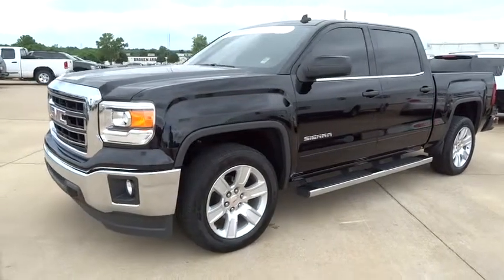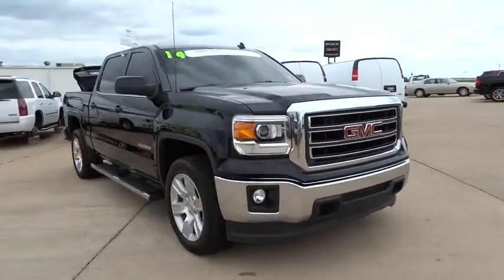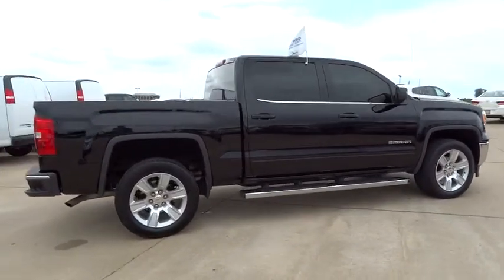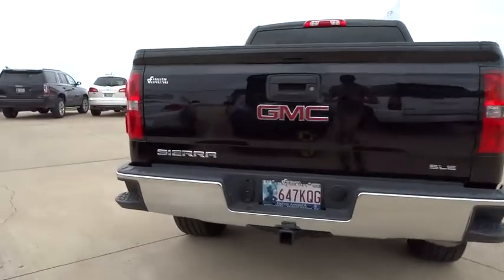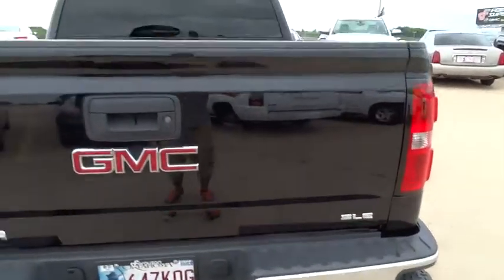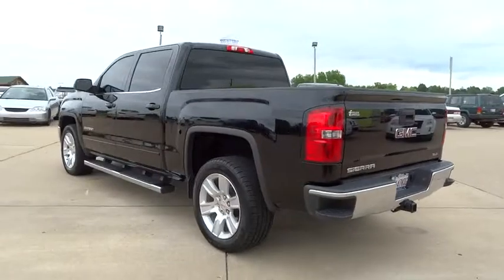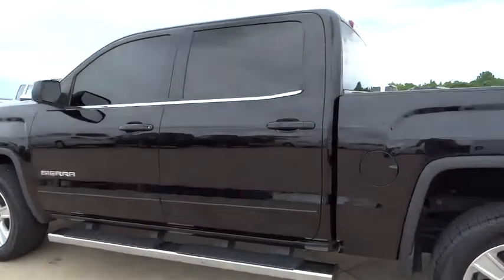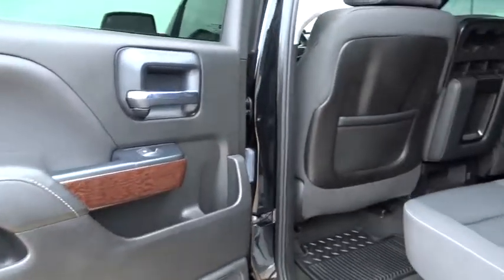2014 GMC Sierra 1500 Tulsa, Broken Arrow, Owasso, Bixby, Green Country, OK G4467A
2014 GMC Sierra 1500 SLE - Stock#: G4467A - VIN#: 3GTP1UEC2EG155058

Ferguson Superstore
1601 N Elm Place

ENGINE  5.3L ECOTEC3 V8 WITH ACTIVE FUEL MANAGEMENT,Bumper  front chrome,Bumper  rear chrome with rear bumper corner steps,CornerStep  rear bumper,Door handles  body-color,Glass  deep-tinted,Grille surround  chrome (With (GAT) All-Terrain Package grille is body colored.),Headlamps  halogen projector,Lamps  cargo area  cab mounted with switch on center switch bank,LED Lighting  cargo box with switch on center switch bank,Moldings  bodyside  body color (Replaced by (B85) moldings with (GAT) All-Terrain Package.),Tailgate and bed rail protection caps  top,Tailgate  EZ-Lift and Lower,Tailgate  locking utilizes same key as ignition and door,Tire carrier lock keyed cylinder lock that utilizes same key as ignition and door,Wheelhouse liners  rear,Assist handle  front passenger on A-pillar,Driver Information Center  4.2-inch diagonal color display includes driver personalization  warning messages and vehicle information,Instrumentation  6-gauge cluster featuring speedometer  fuel level  engine temperature  tachometer  voltage and oil pressure,Seat  rear 60/40 folding bench (folds up)  3-passenger (includes child seat top tether anchor),Visors  driver and front passenger illuminated vanity mirrors,Windows  power with driver express up and down and express down on all other windows,Alternator  150 amps,Battery  heavy-duty 730 cold-cranking amps/70 Amp-hr  maintenance-free with rundown protection and retained accessory power,Brakes  4-wheel disc with DURALIFE rotors  4-wheel antilock,Cargo tie downs (4)   movable upper,Cooling  external engine oil cooler,Exhaust  aluminized stainless-steel muffler and tailpipe,Frame  fully-boxed  hydroformed front section,GVWR  6900 lbs. (3130 kg) (Requires 2WD models and (LV3) 4.3L EcoTec3 V6 engine.),Rear axle  3.23 ratio (Standard and only available on (LV3) 4.3L EcoTec3 V6 engine with 2WD models.),Rear wheel drive,Steering  Electric Power Steering (EPS) assist  rack-and-pinion,Suspension Package  Handling/Trailering  heavy-duty includes 46 mm piston monotube shocks and 36mm front stabilizer bar,6-speaker audio system,Air bags  dual-stage frontal and side-impact  driver and front passenger and head-curtain and seat-mounted side-impact  front and rear outboard seating positions with Passenger Sensing System (Always use safety belts and child restraints. Children are safer when properly secured in a rear seat in the appropriate child restraint. See the Owners Manual for more information.),Daytime Running Lamps with automatic exterior lamp control,Rear Vision Camera with dynamic guide lines,StabiliTrak  stability control system with Proactive Roll Avoidance and traction control  includes electronic trailer sway control and hill start assist,Tire Pressure Monitoring System (does not apply to spare tire),